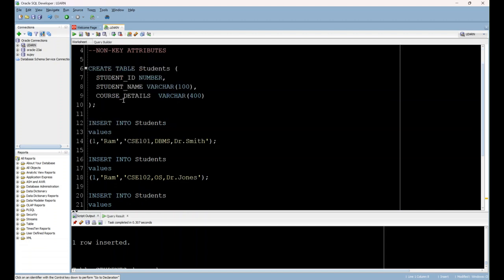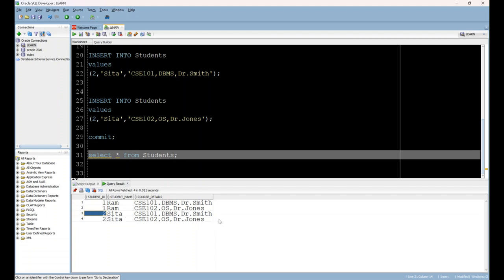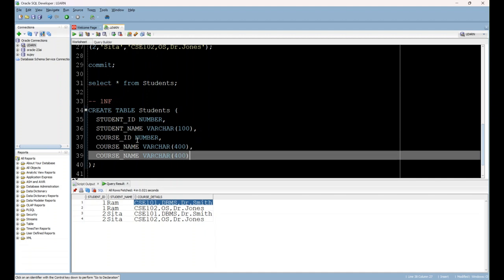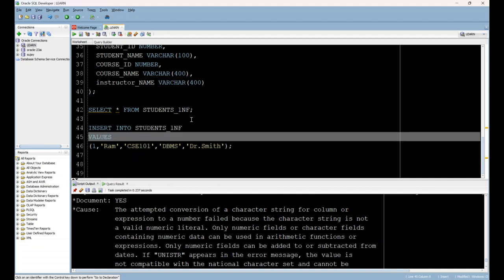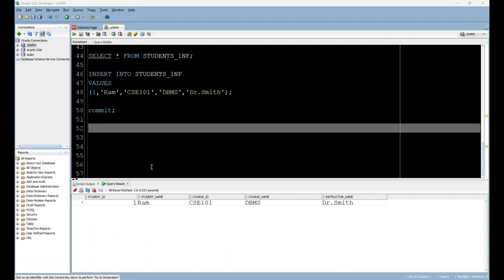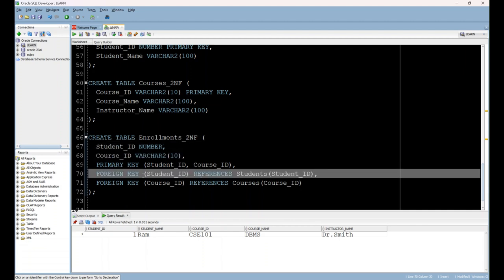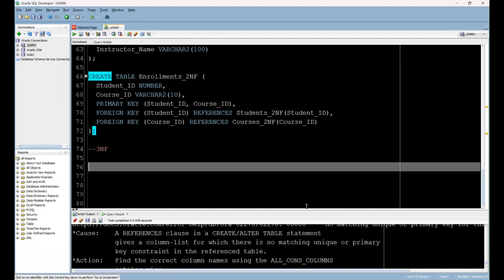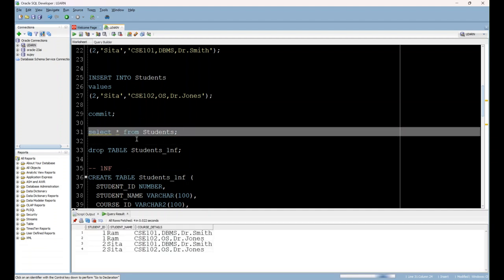Data Normalization - Demo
Short discussion with demo about data normalization.